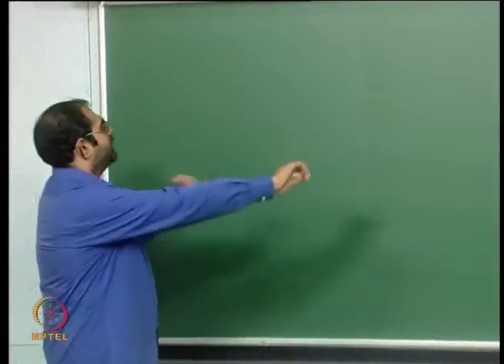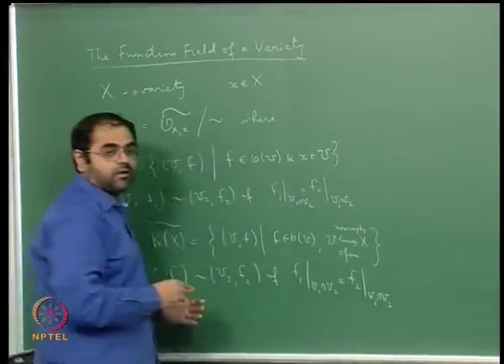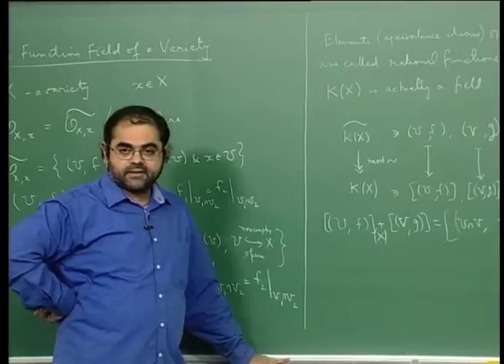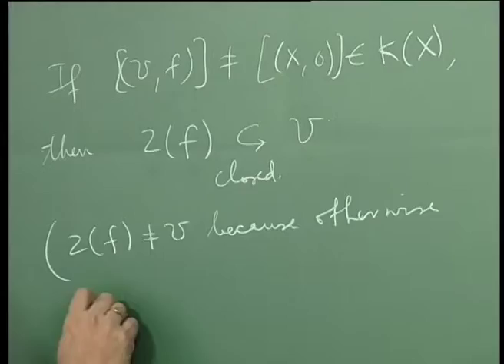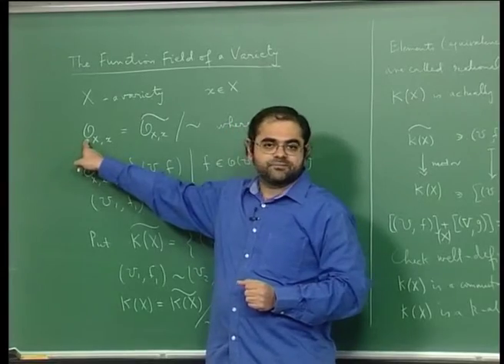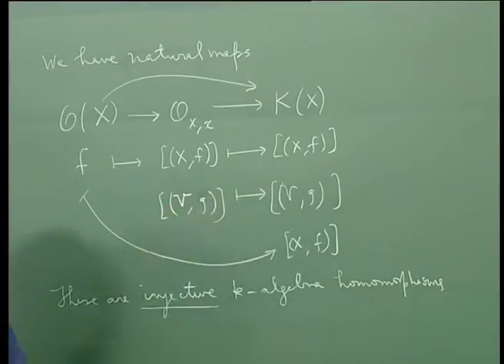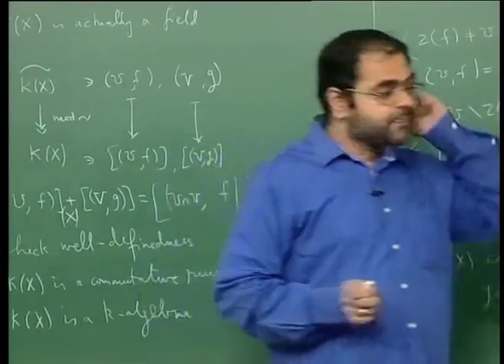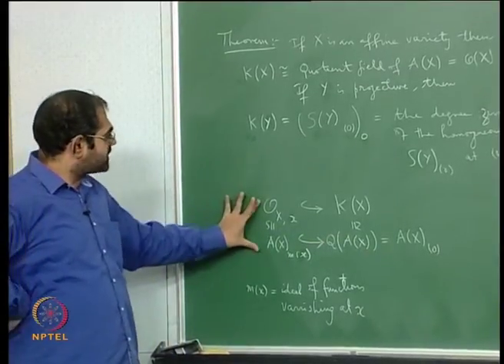The field of rational functions or function field of a variety - the local ring at the generic point